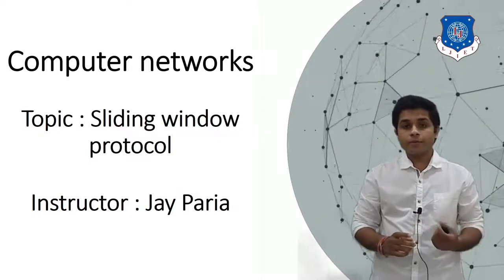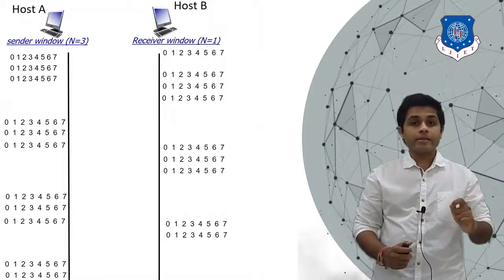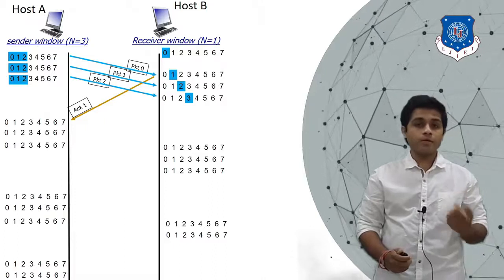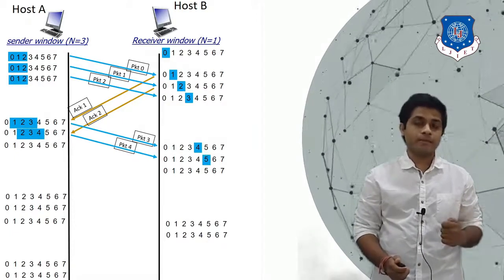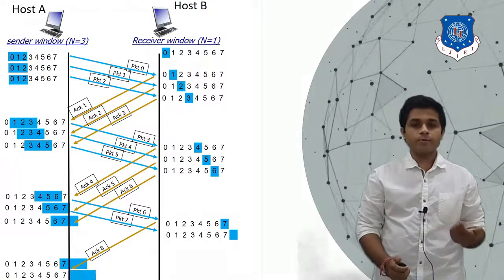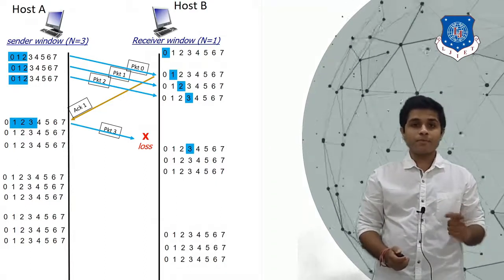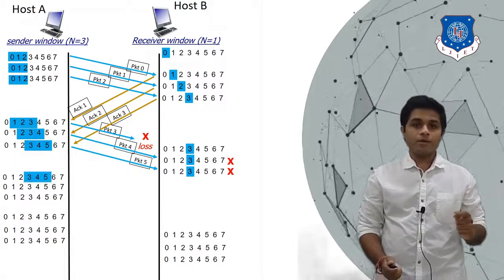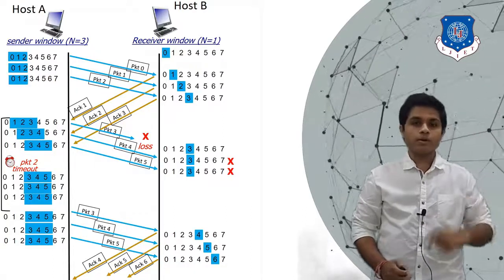Lec-37_Go back N Ack lost | Computer Networks | Computer Engineering